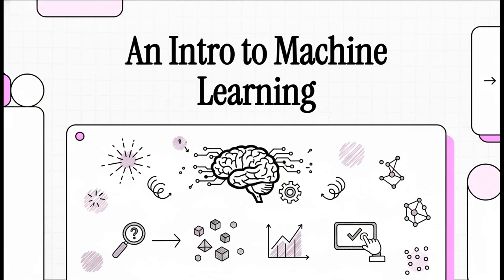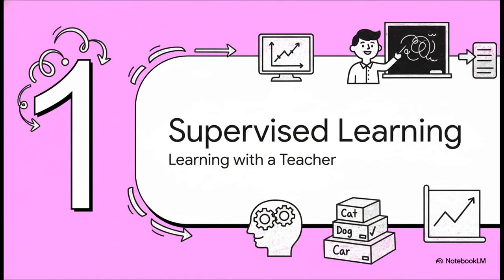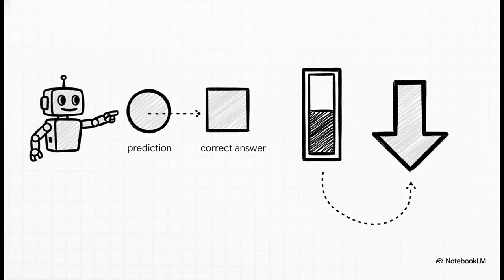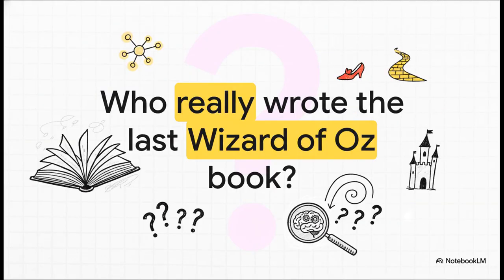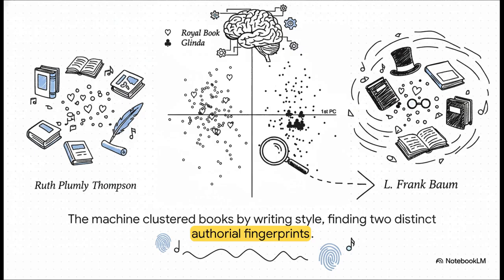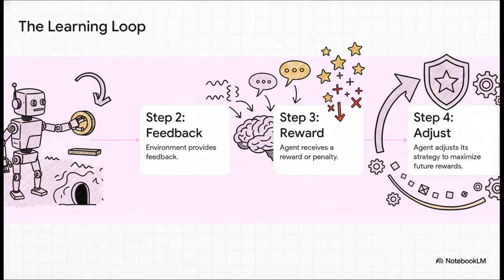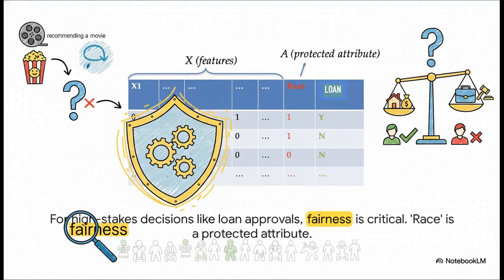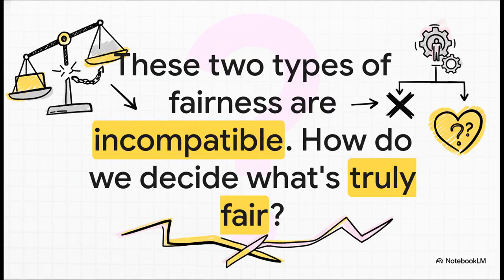An Intro to Machine Learning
This module serves as an introductory guide to the core principles and mathematical foundations of machine learning. The text categorizes the field into primary paradigms, including supervised learning for classification and regression, unsupervised learning for clustering and dimensionality reduction, and reinforcement learning for decision-making. Beyond theoretical frameworks, the source explores deep learning architectures like neural networks and provides practical Python programming examples using libraries such as PyTorch and Scikit-learn. Real-world applications are highlighted through diverse case studies, ranging from economic modeling and neuroscience to the critical study of algorithmic bias and ethics. Finally, the materials include comprehensive appendices on probability, calculus, and linear algebra to support the technical implementation of these models.